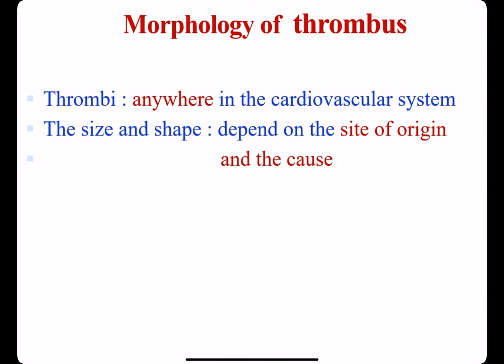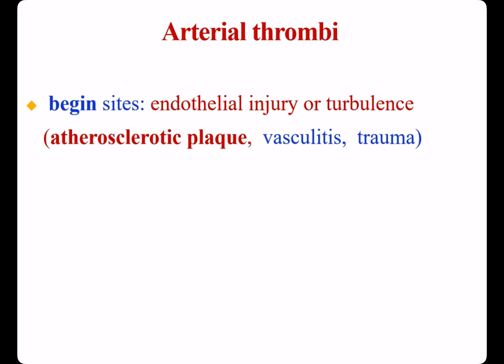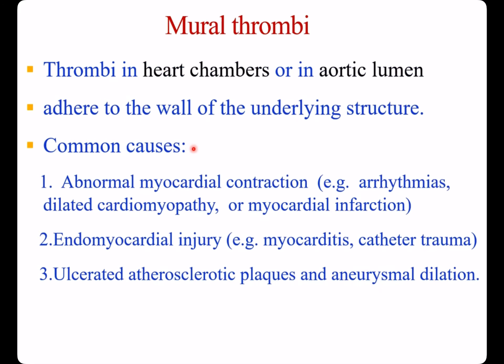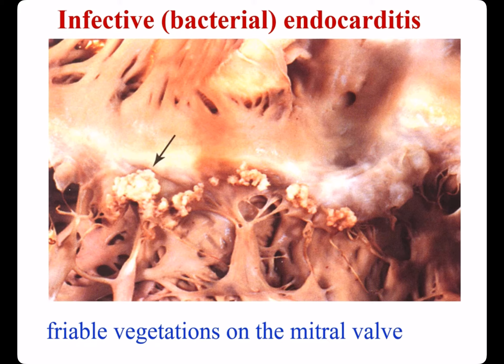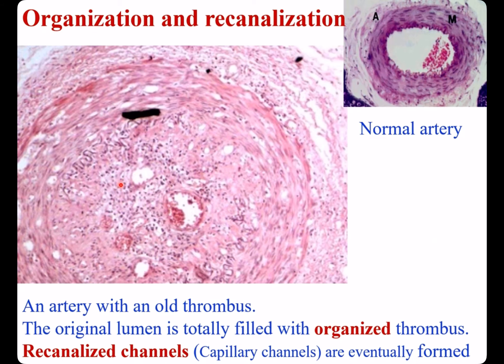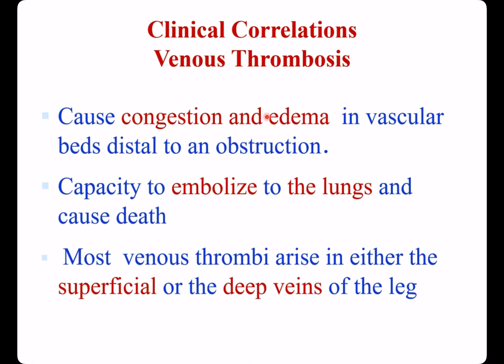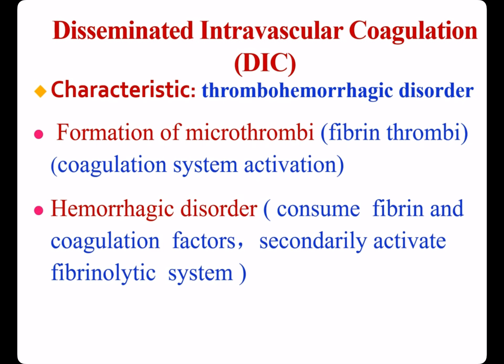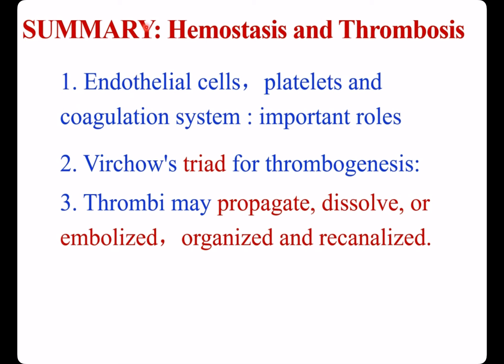3. Hemodynamic Disorders 3.4 thrombosis 2